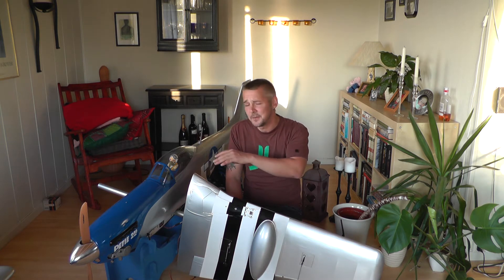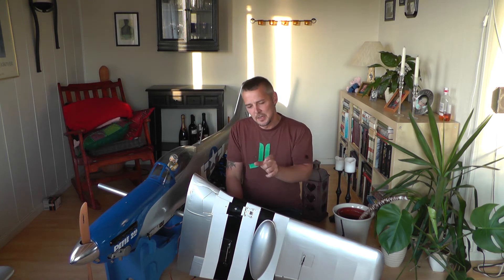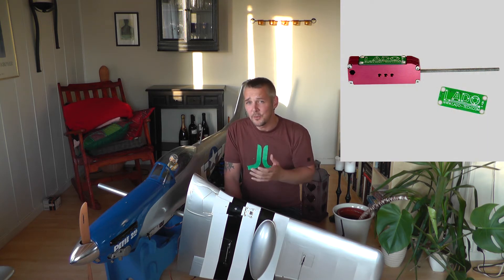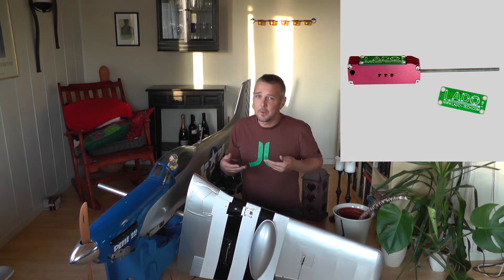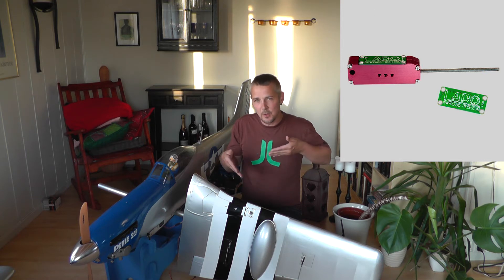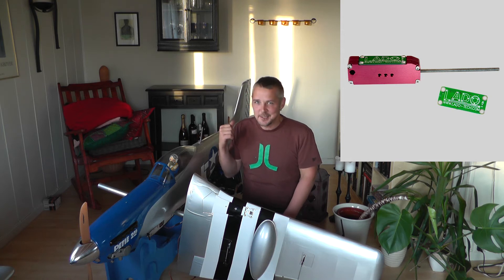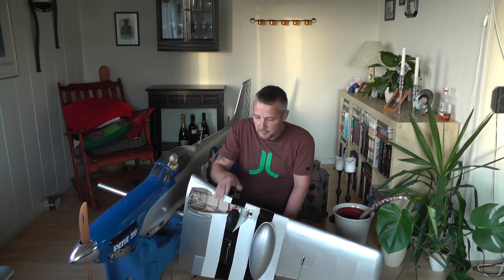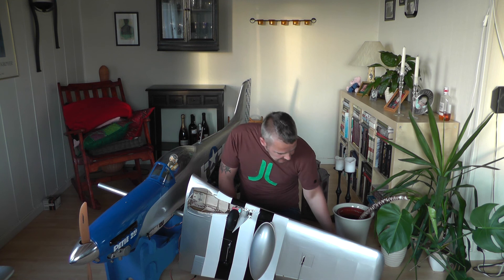LADO Electric Retract - No more Air Leaks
DIGITAL ACTUATOR PROGRAMMABLE design to replace the air cylinder of your existing retracts simply plug and play in your receiver weight: 58g stop pumping air in your airplane, this RS666 is able to replace your air cylinder of your existing retract.

 you simply need to tap (6/32UNC) the slider of your retract and that's all, simply plug and play the RS666 in your receiver and you're done.

no more air leaks, no valves, this is the most reliable solution for your airplane and Jets.

you can choose the motor type, it depend of what you're using as lesg and wheels.

made in high resistance aluminium case , with high precision CNC machining.

the RS666 was the best and reliable choice on the market for you.